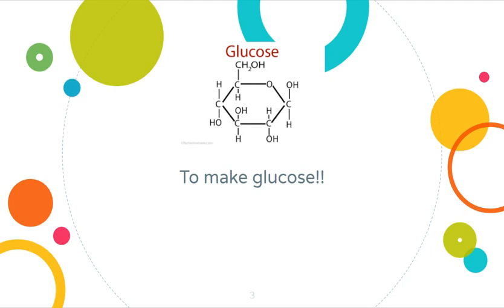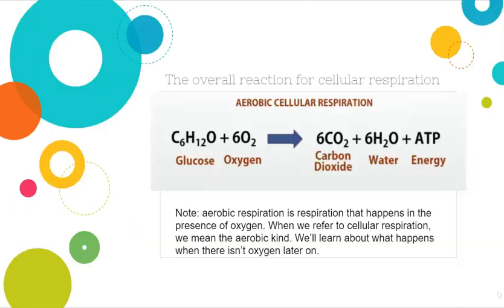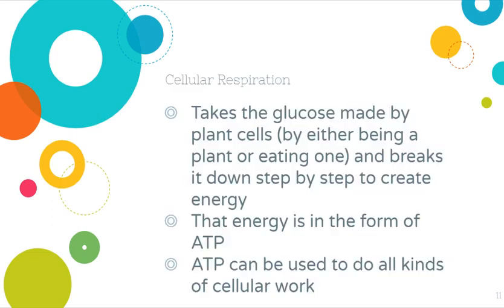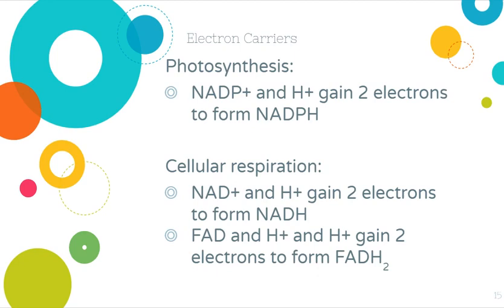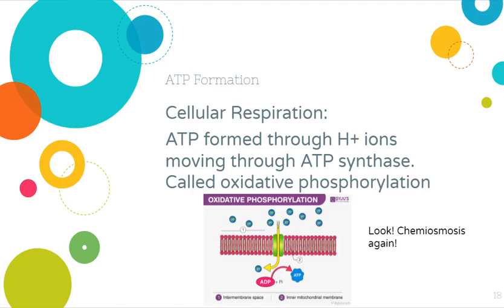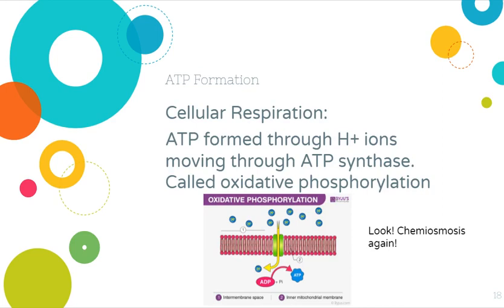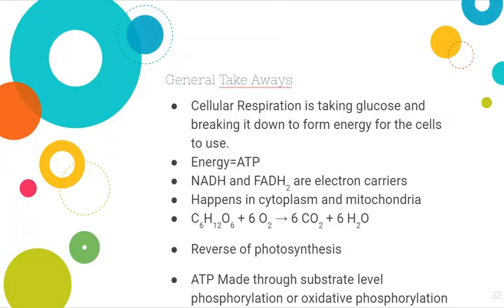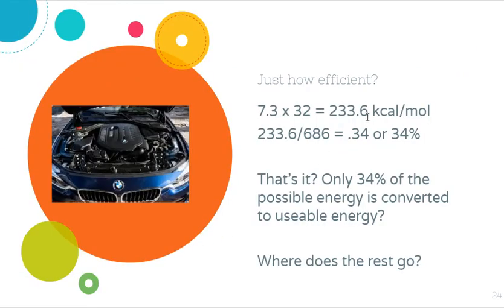Cellular Respiration 1